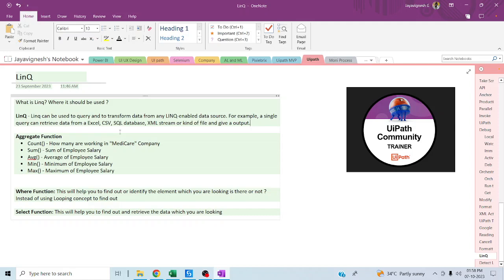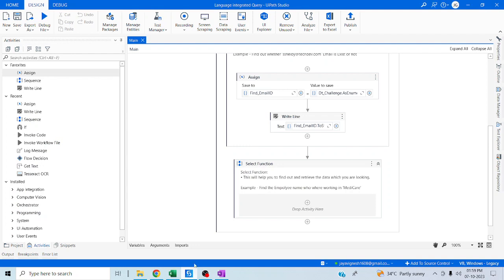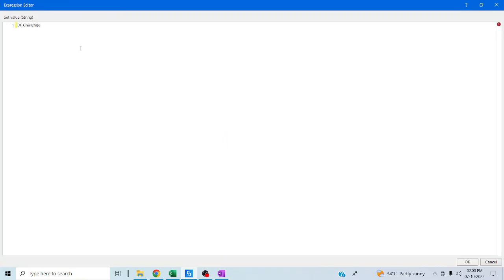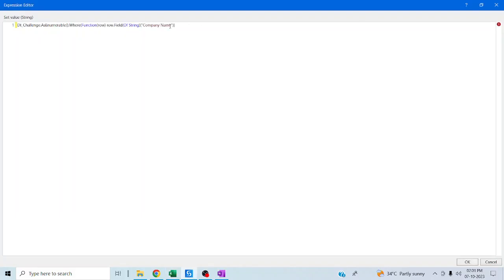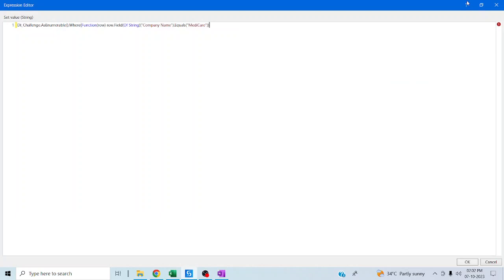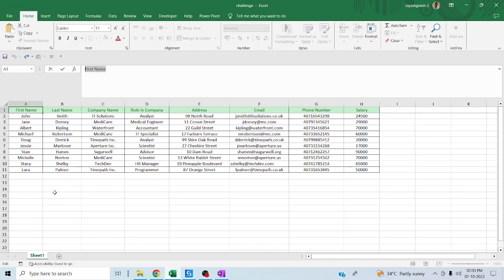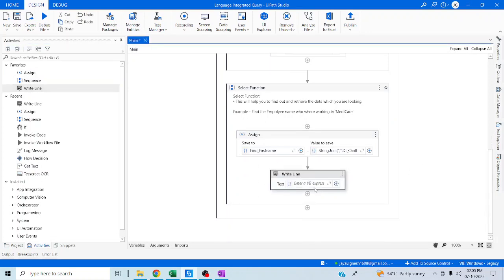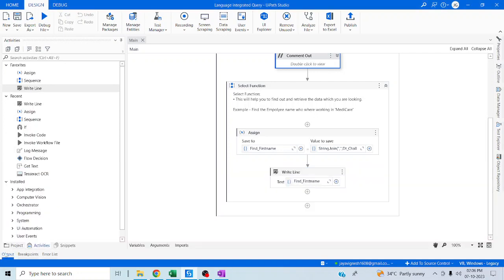UiPath Tutorial l LinQ - Select Function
Select Function: This will help you to find out and retrieve the data/value which you are looking on datasource it may be datatable/array/list

Happy Learning !!